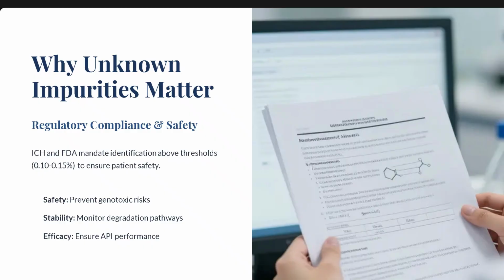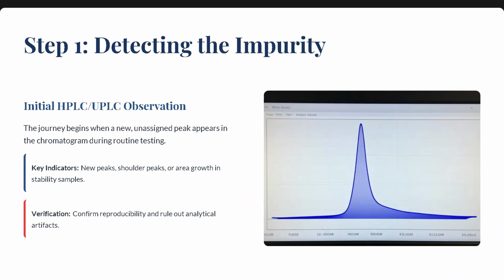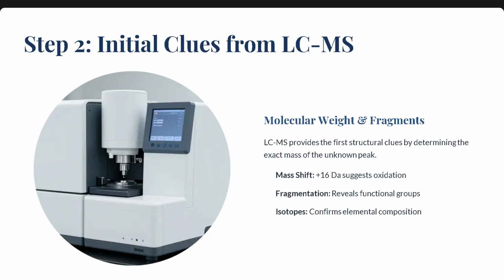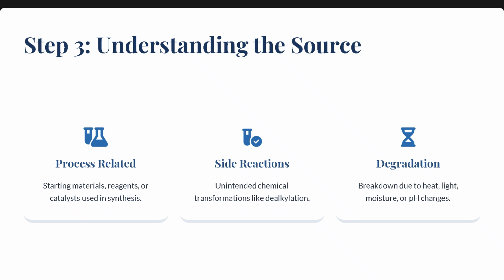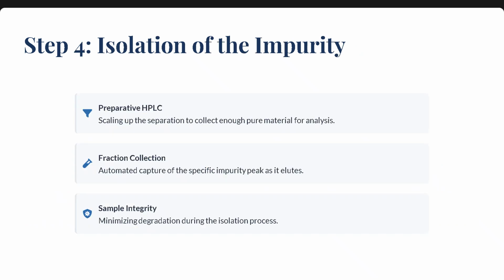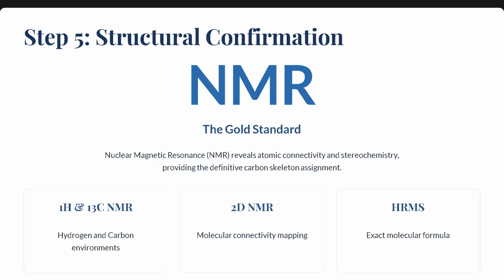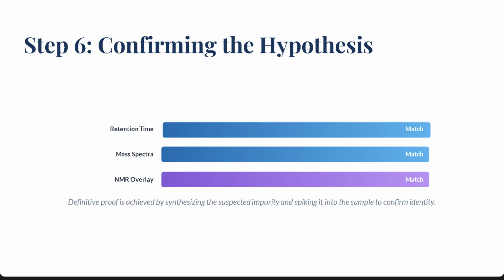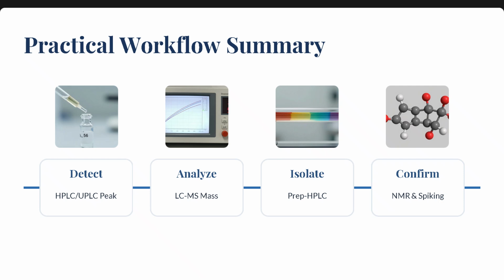How Do We perform Unknown Impurity Identification? Demystifying Impurity Characterization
Unexpected peaks in your chromatogram? That could be an unknown impurity — and identifying it is one of the most critical tasks in pharmaceutical analysis.

In this video, we break down the step-by-step workflow for unknown impurity identification, explaining how scientists detect, isolate, and confirm impurities using analytical techniques such as HPLC, LC-MS, and NMR spectroscopy.

Unknown impurity identification is essential in drug development and quality control, because regulatory agencies like ICH and FDA require impurities above certain thresholds (often around 0.1%) to be identified and characterized for safety evaluation.

You’ll learn the practical approach used in pharmaceutical labs to transform a mysterious chromatographic peak into a fully characterized molecular structure.

This video is especially useful for:

Pharmaceutical scientists

Analytical chemists

Students in pharmaceutical analysis

Researchers working with LC-MS, HPLC, and impurity profiling

By the end of the video, you'll understand how impurity identification combines chromatography, mass spectrometry, and NMR spectroscopy to determine the structure, origin, and safety of unknown compounds.

📚 Read the detailed blog article

For a deeper explanation and real-world examples of impurity identification workflows, check out this guide: